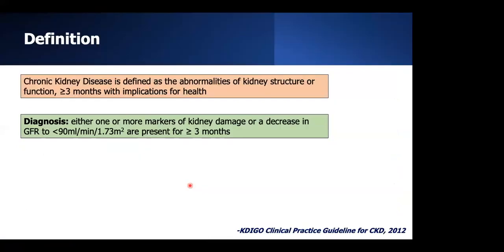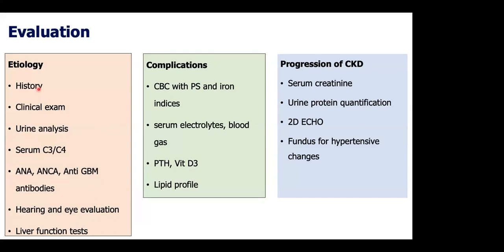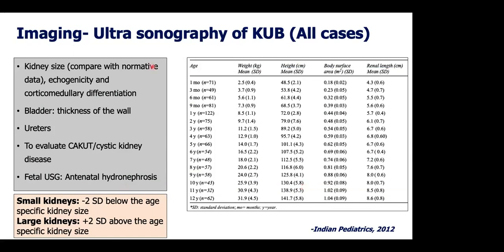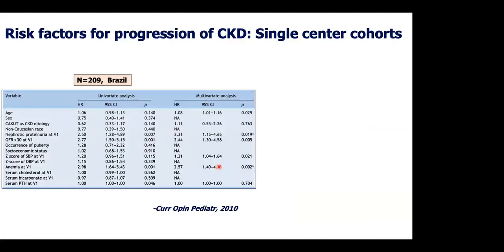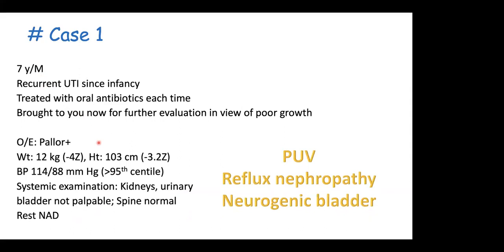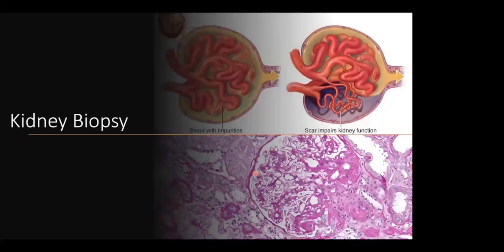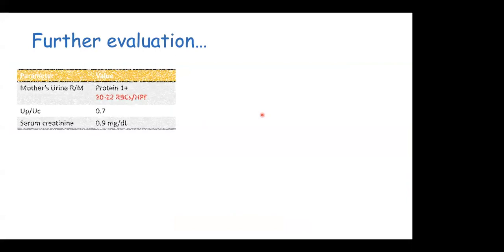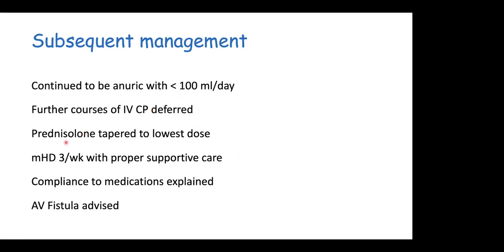Module VI Approach to chronic kidney disease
NEfPRO Webinar Series Module VI